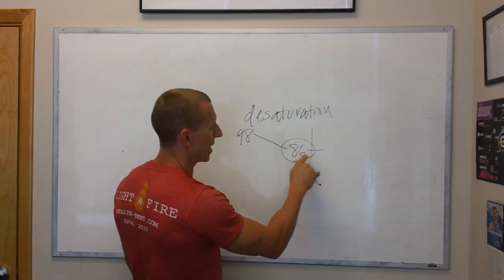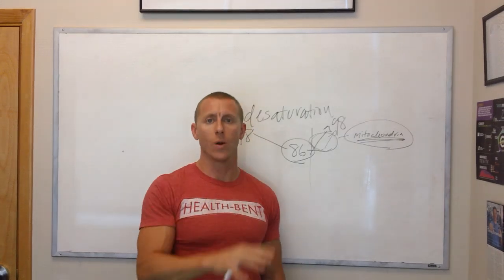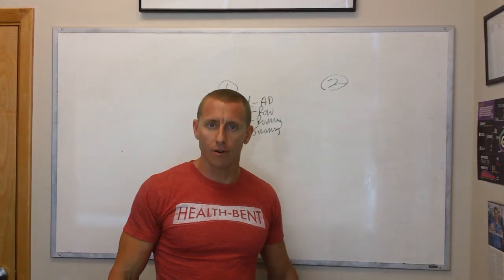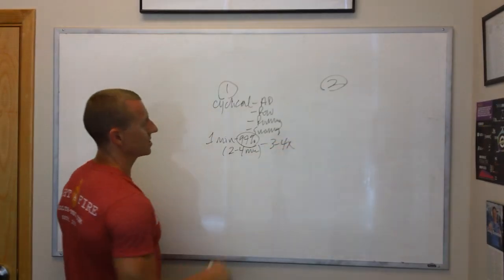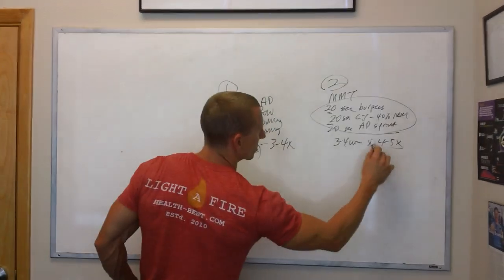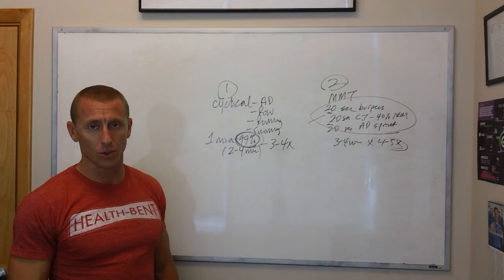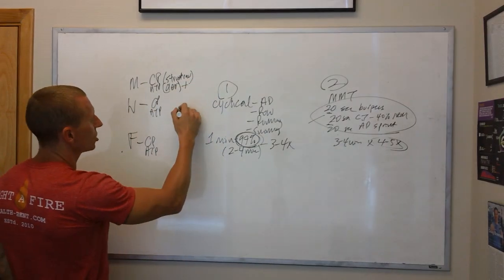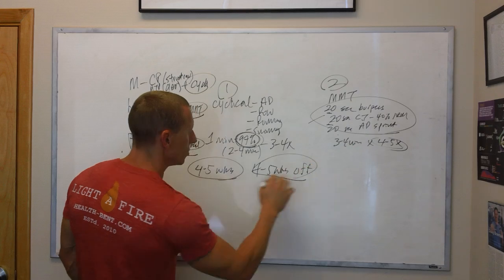altitude training in intervals